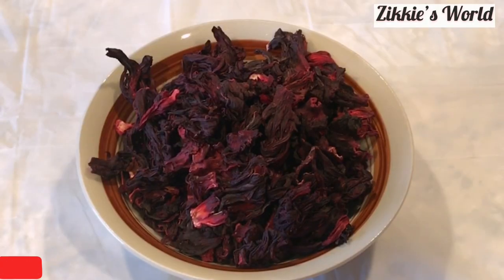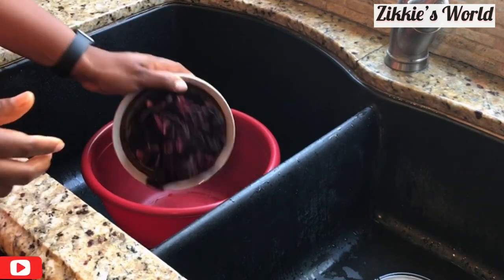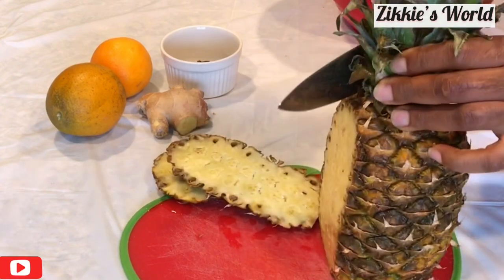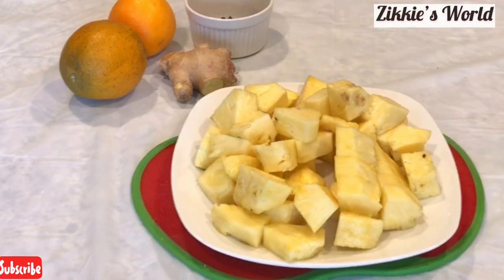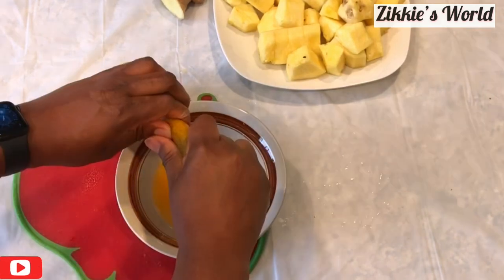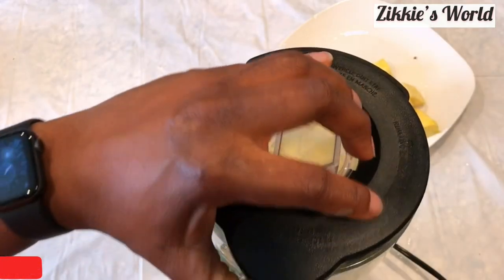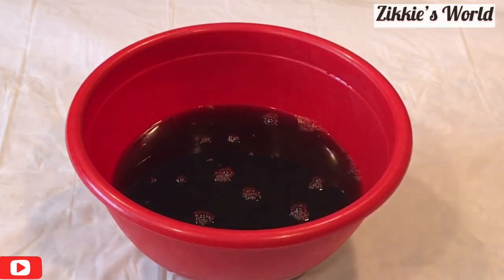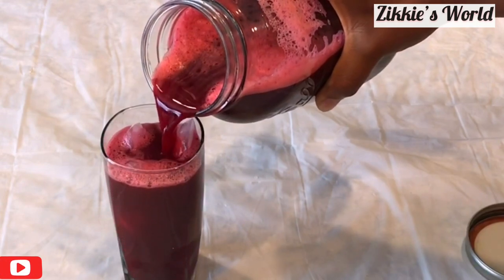HOW TO MAKE THE BEST SUGAR FREE SORREL DRINK / ZOBO DRINK / HIBISCUS DRINK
My name is Ngozi
Am a Nigerian American Food ,Family and lifestyle vlogger based in California USA with my family.
Today’s Video is about how to make low carb hibiscus tea also known as Zobo in Africa,
Am incorporating a touch of keto to this recipe
If you like this video give me a thumbs up and subscribe to my YouTube channel and click on the bell button to get notification whenever I upload a new video.